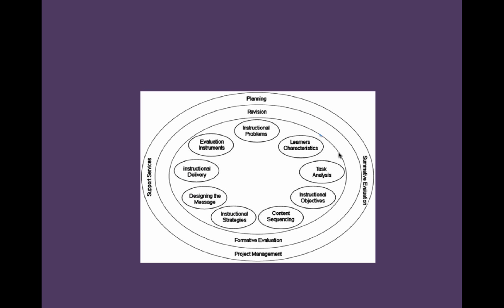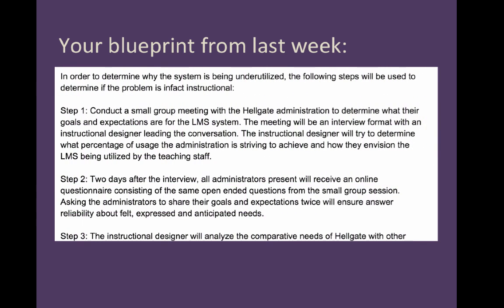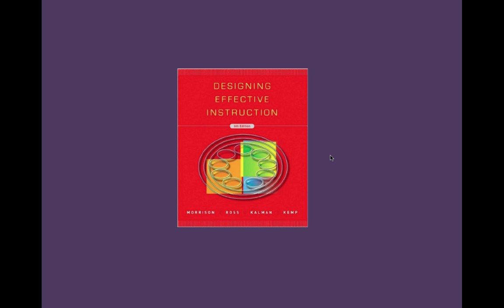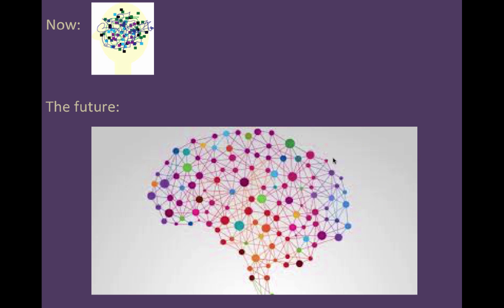week3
Table of Contents:

00:00 - Welcome to Week 3
00:08 -
00:28 - You are here, a phase named Front End Analysis
00:56 - Learning theory applied to you
01:13 - Ruth Clark